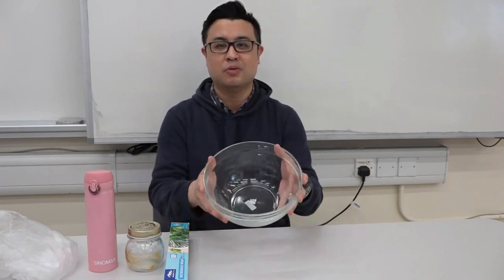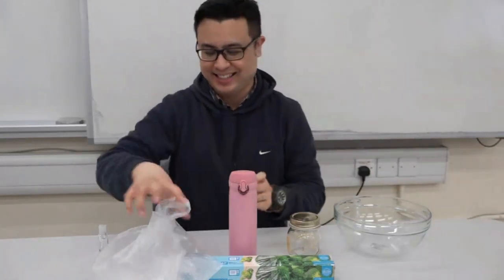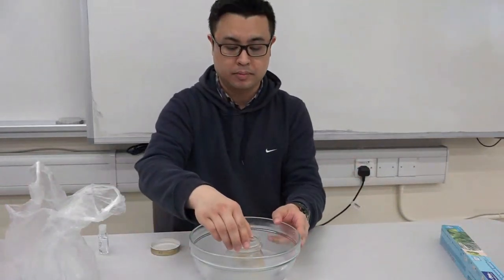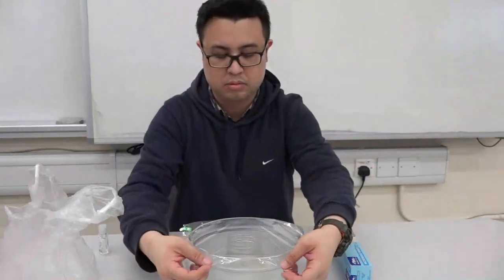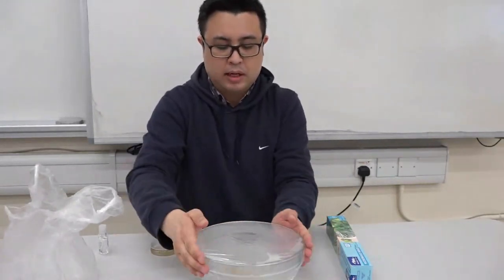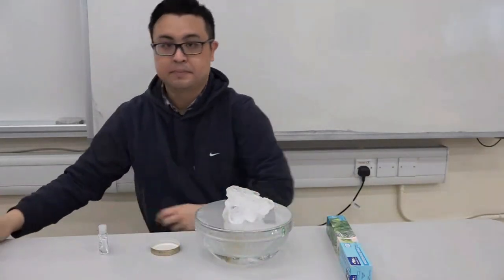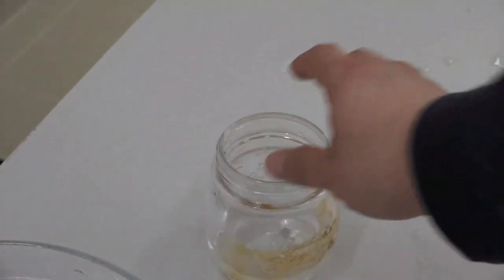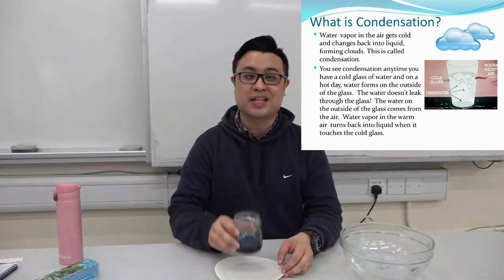STEM Podcast - Condensation by Mr Joshua